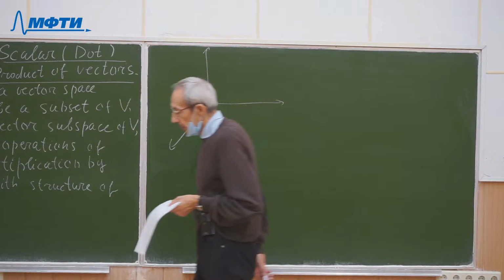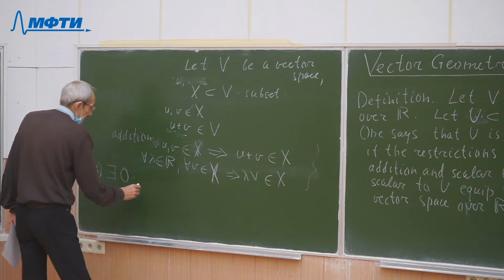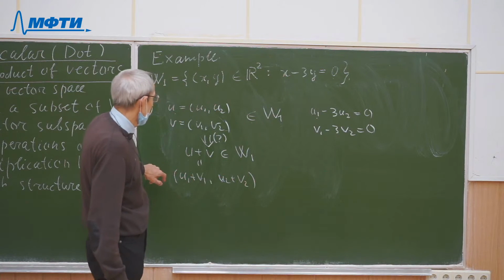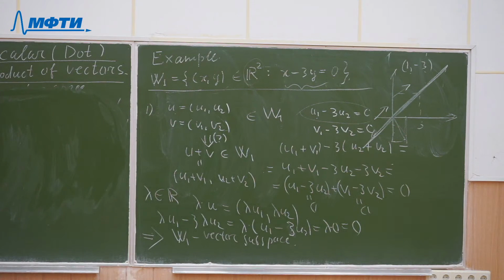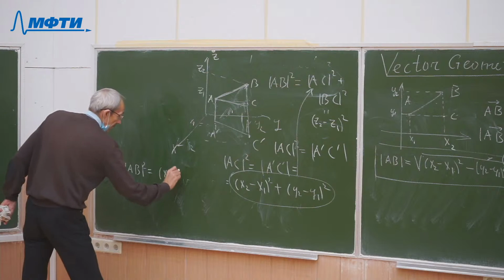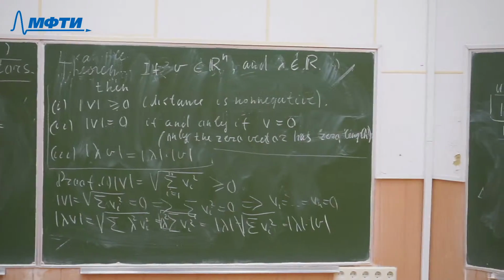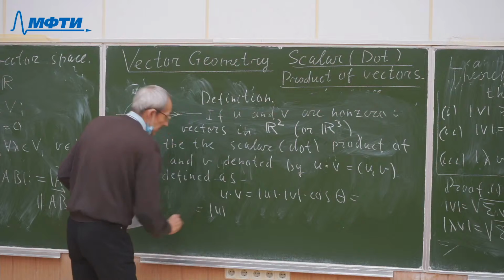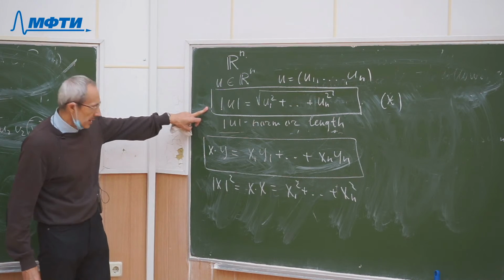Geometry, Stukopin V.A., Lecture 11, 12.11.20